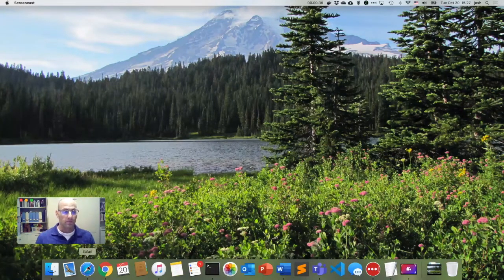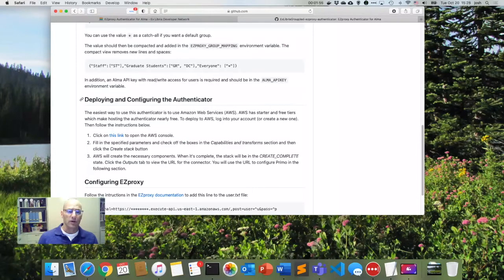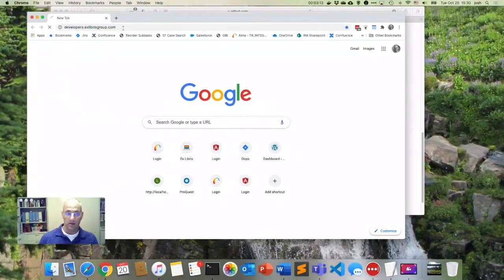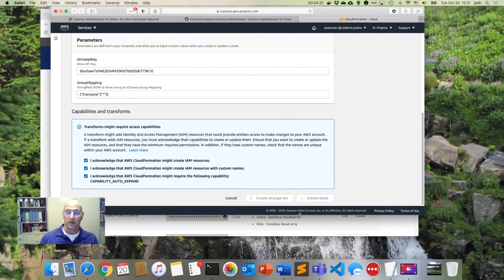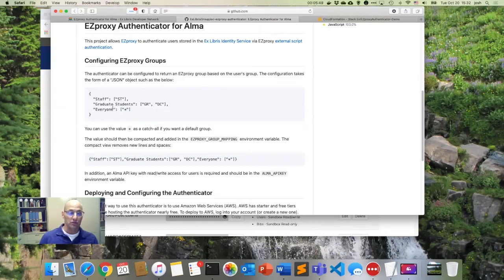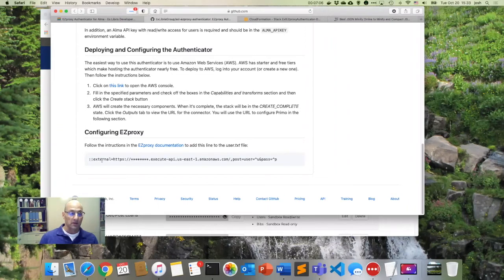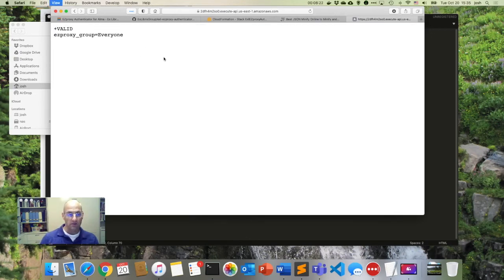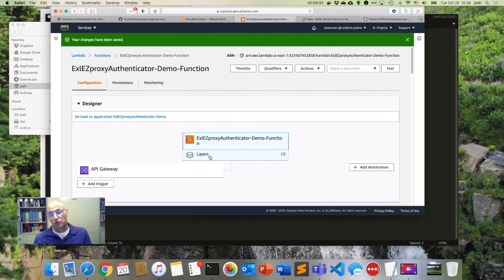Installing the Alma EZproxy Authenticator